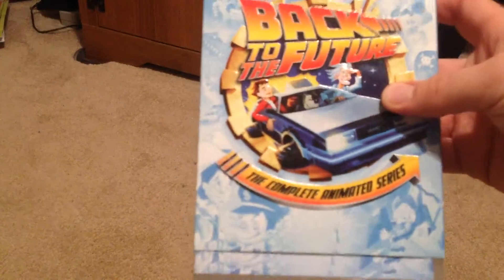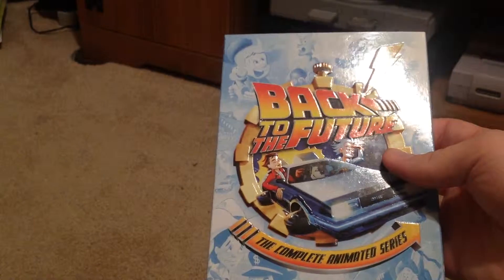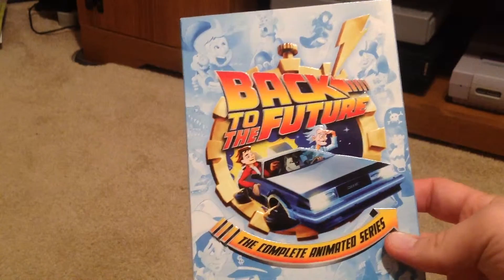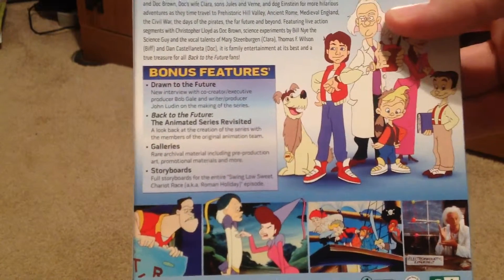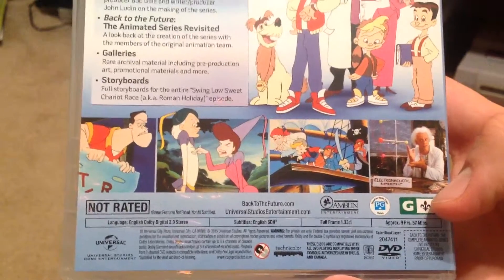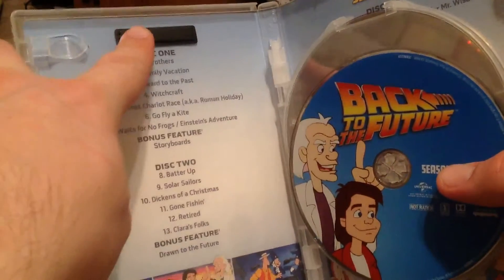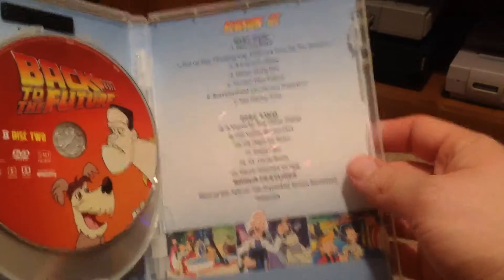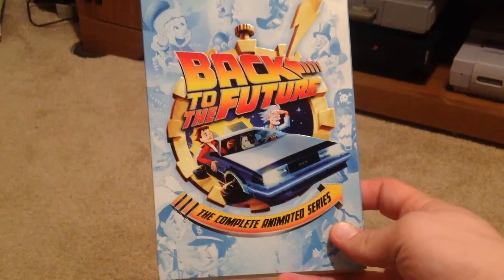Back to the Future Complete Animated Series (DVD) unboxing - Christmas Eve 2015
Unboxing of the Back to the Future Complete Animated Series DVD.